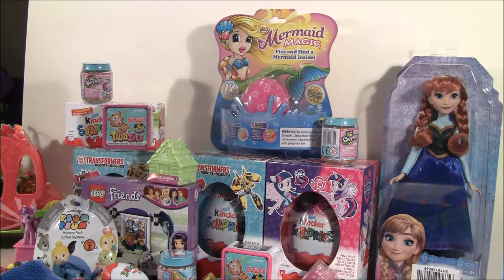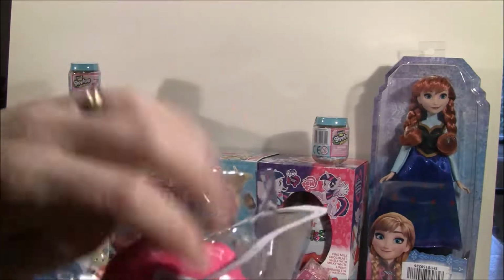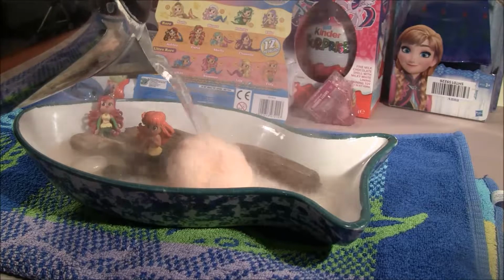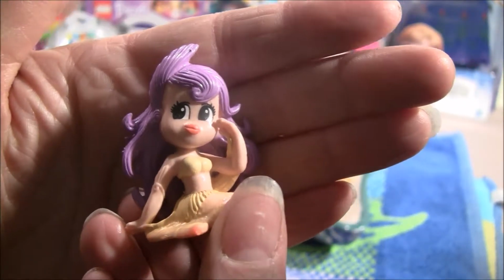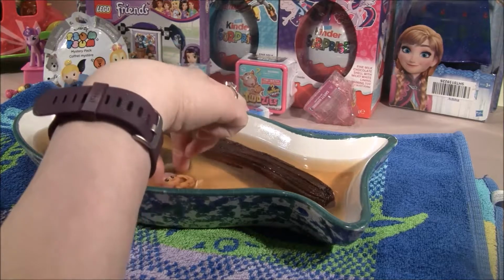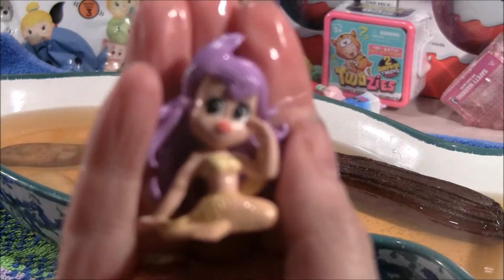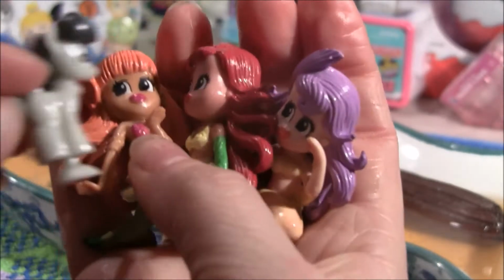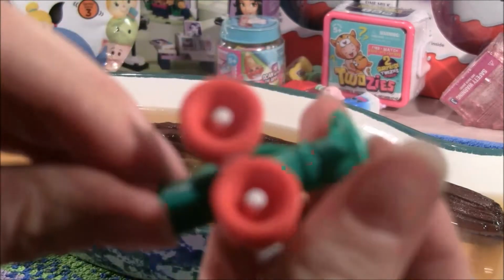Magic colour change mermaid, which one will we get?!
We watch the shell fizz in the water to see which friend we will get for Tilly and Coral.  Then we open a kinder egg!